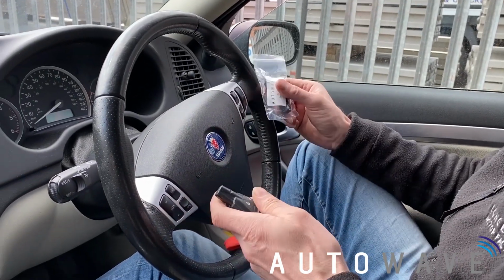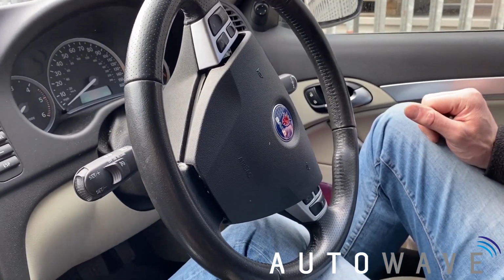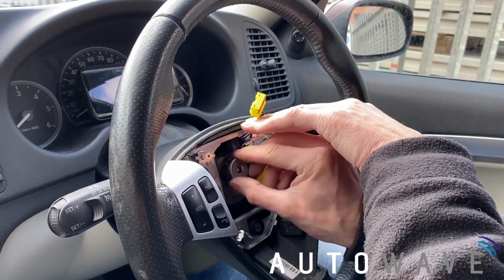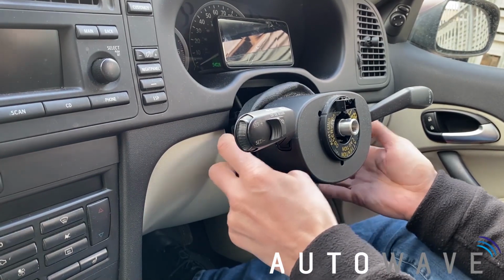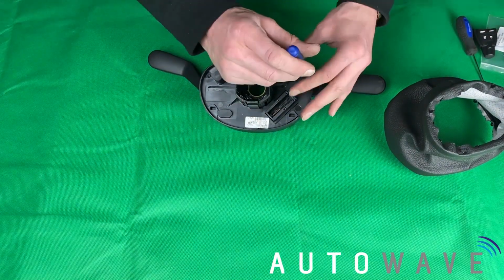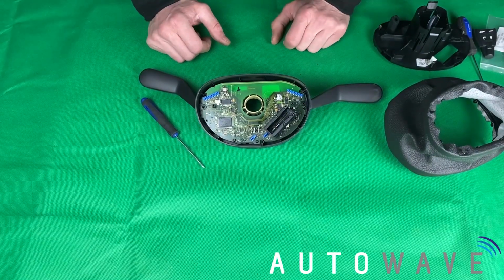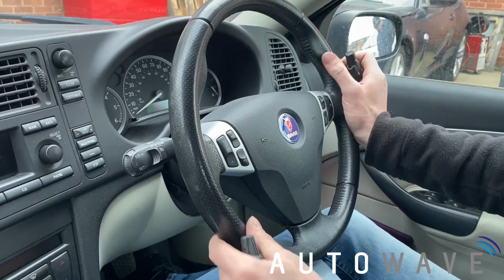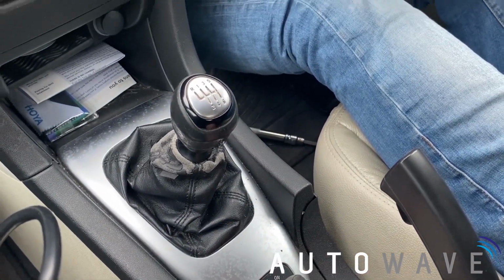2007 Saab 9-3 Spare Key | Xhorse VVDI 2 & VVDI Prog w/ EEPROM Adaptor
We removed the CIM unit from this Saab 9-3 and Programmed a new key using the Xhorse VVDI 2 & VVDI Prog.
Some users struggle to obtain the PIN for Saab's and cannot program via OBD so we show you the method that will overcome this problem.